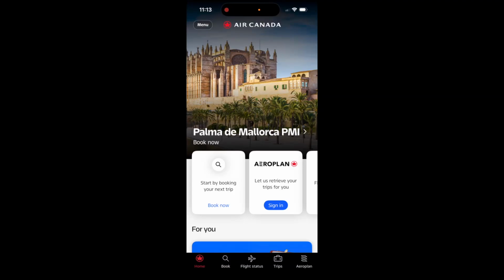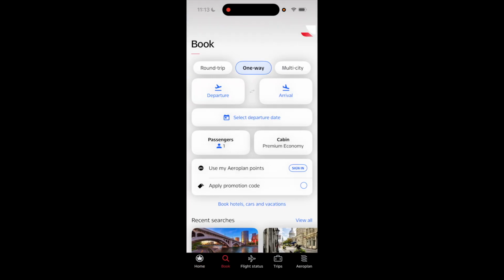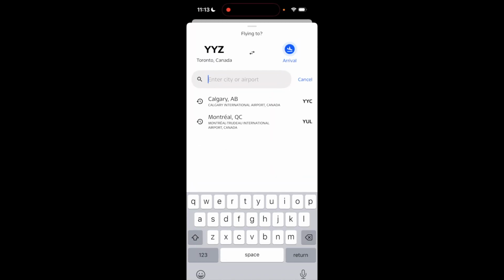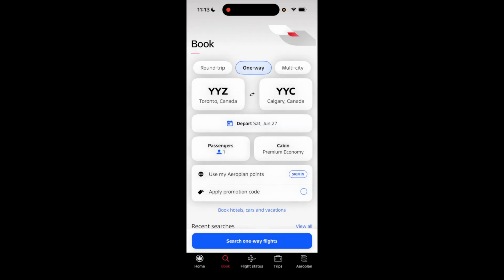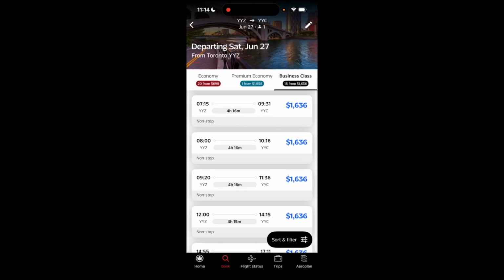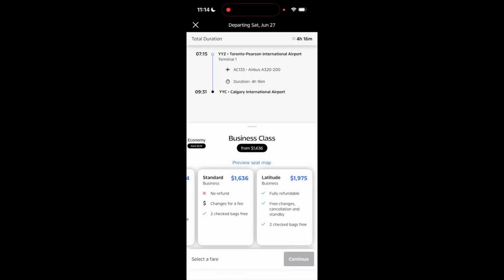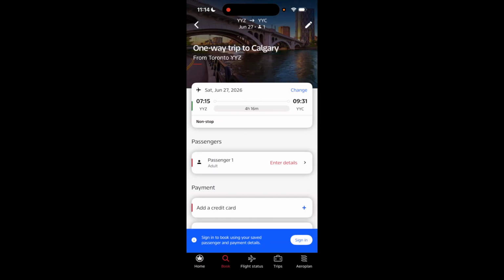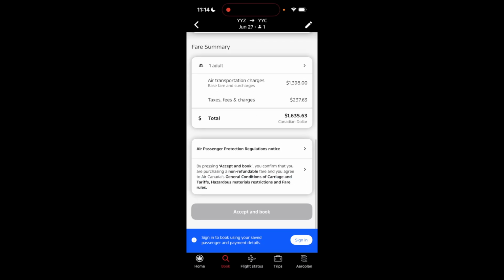How To Book A Business Class Seat On Air Canada App | Step By Step Guide - Air Canada App Tutorial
Learn how to book a Business Class seat on the Air Canada app with this easy step-by-step Air Canada tutorial. If you want premium seating, enhanced comfort, priority services, lounge access on eligible itineraries, and a more luxurious travel experience, the Air Canada app makes it simple to search for and book Business Class flights. Business Class is ideal for travelers who want additional comfort, premium amenities, and a more convenient airport and onboard experience.

In this Air Canada tutorial, you'll learn exactly how to open the Air Canada app, sign in to your account, search for available flights, and select a Business Class fare during the booking process. You'll also learn how to compare available fare options, review Business Class benefits, choose preferred seats, add travel services, and complete your reservation securely through the app. Understanding how to book Business Class can help you maximize comfort and enjoy premium travel features throughout your journey.

Whether you're booking a one-way flight, round-trip journey, multi-city itinerary, domestic trip, or long-haul international flight, Business Class can provide additional space, upgraded dining, premium service, and other travel benefits.

In this step-by-step guide, you'll learn how to book a Business Class seat on the Air Canada app, how to select Business Class fares, how to choose available premium seats, and how to complete your flight reservation. You'll also learn tips for reviewing fare inclusions, managing bookings, earning Aeroplan points, accessing eligible travel benefits, and viewing your boarding pass through the app after your booking is confirmed.

If you're searching for how to book a Business Class seat on the Air Canada app, how to select Business Class on Air Canada, how to reserve a Business Class fare using the Air Canada app, or how to upgrade to Business Class on Air Canada, this tutorial has everything you need.